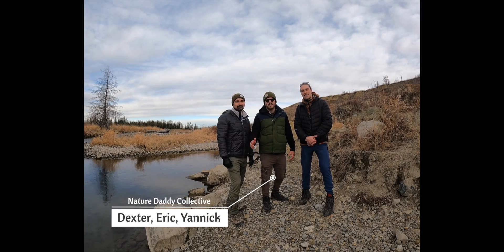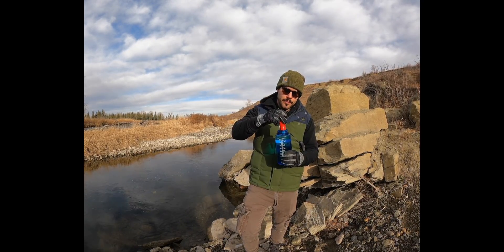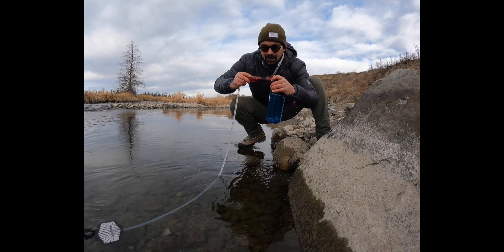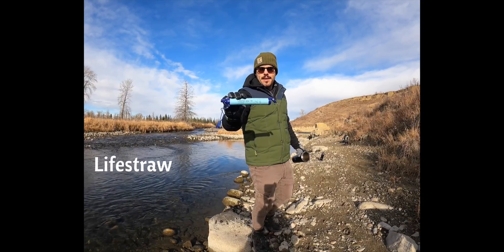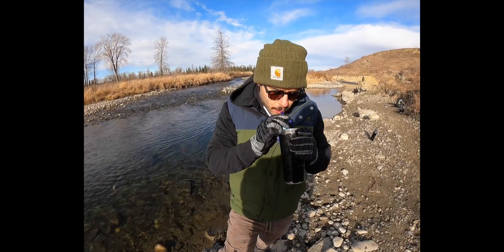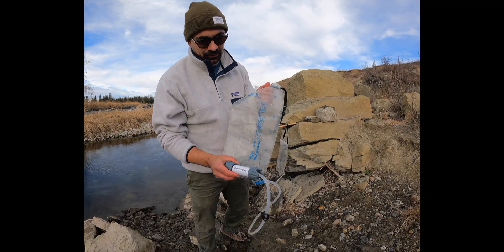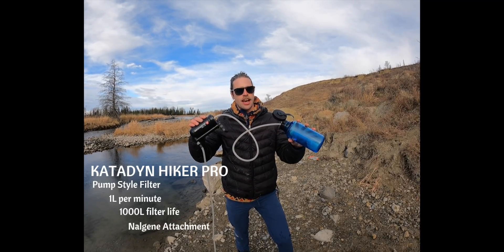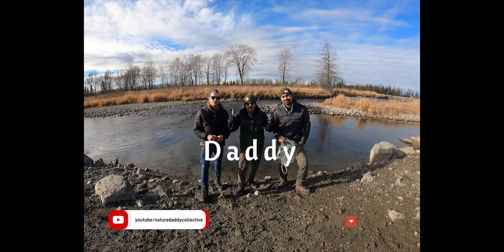7 Types of Water Filters and Purification - Which is for You?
If you're just getting into adventure hiking, backpacking, or overnight trips and are in search of a method for cleansing water, this video is for you! After a decade of adventuring backcountry, we 've explored different methods of filtering water and give our thoughts as to what method might be good for you and your next purchase. Also, below are direct links if you're interested in any of these options.

Squeeze - Sawyer:

-- Bottle Attachment

-- Bag Attachment

Hiker Pro - Katadyn:

Hyperflow - MSR:

LifeStraw - Vestiguard:

GravityWorks - Platypus

Micropur Tabs - Katadyn

Aquamira 2 Part Chlorine Dioxide